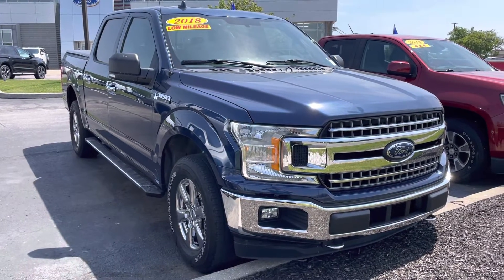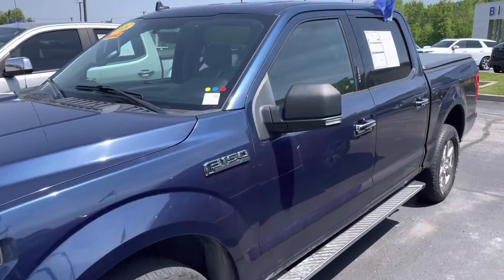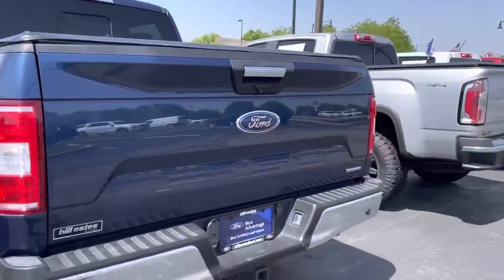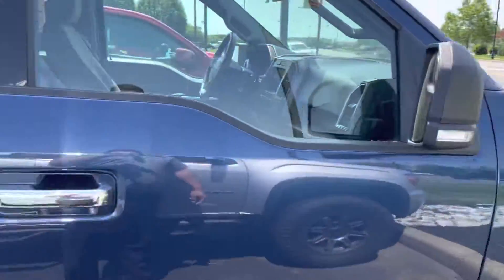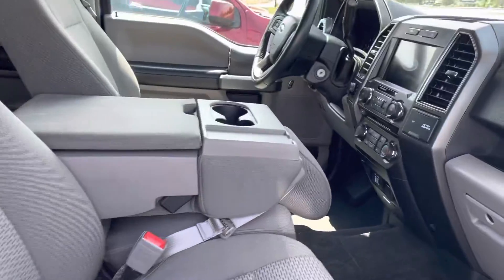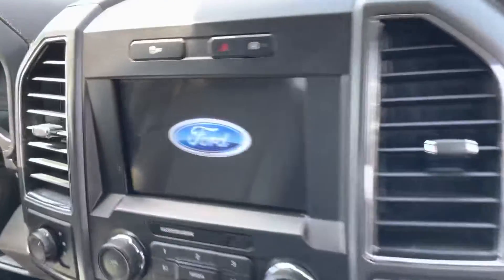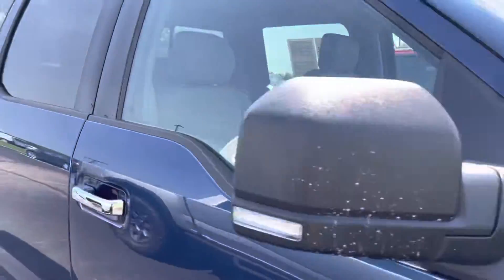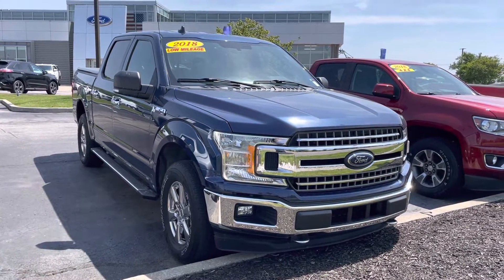Bill Estes Ford 2018 F150 XLT